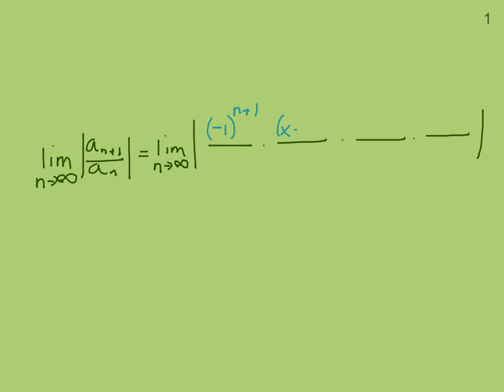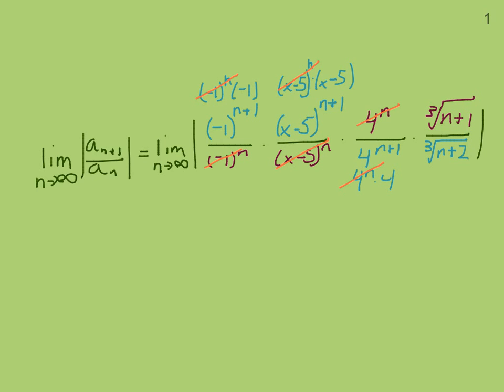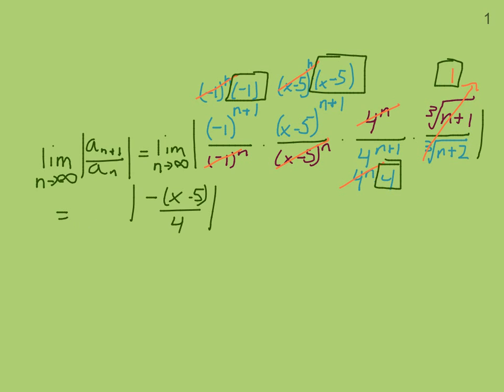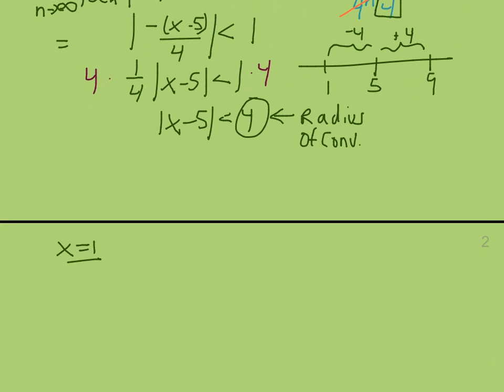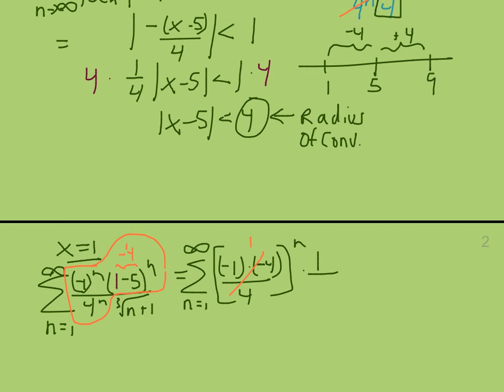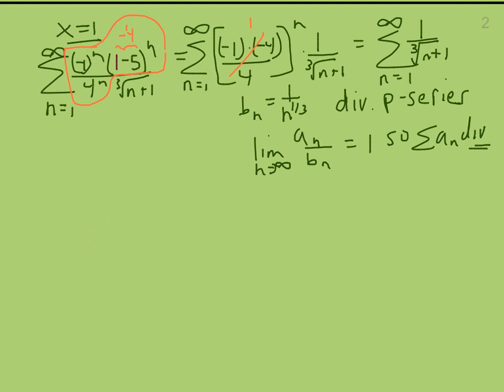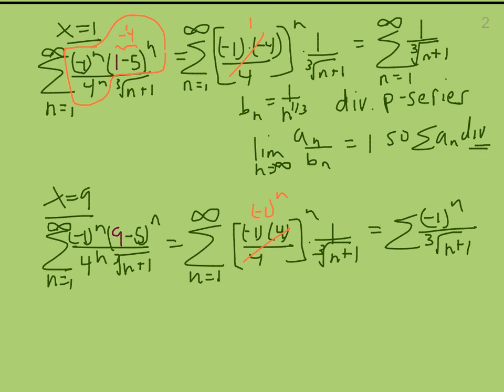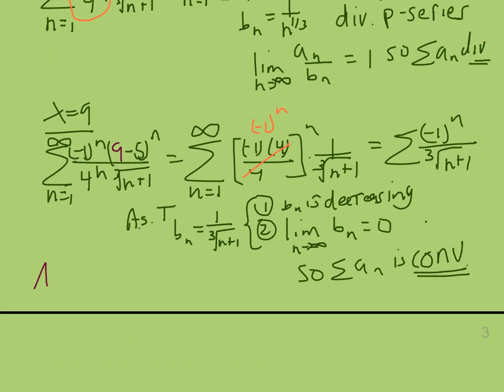Upenn Calc 104 Power Series Example